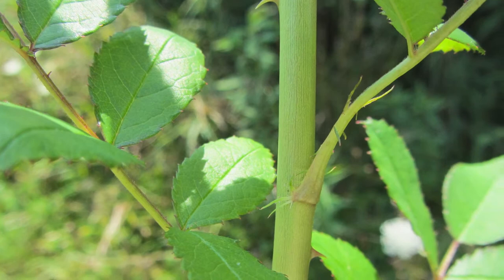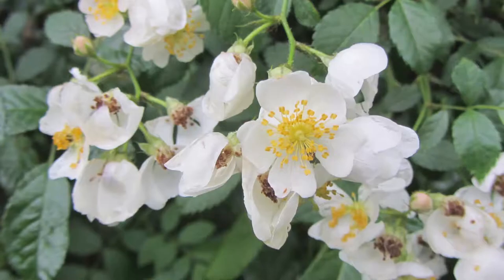Multiflora Rose: Accurate Identification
Learn the distinguishing characteristics of the invasive multiflora rose that you can use to accurately identify it.